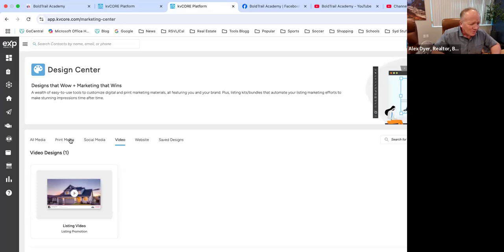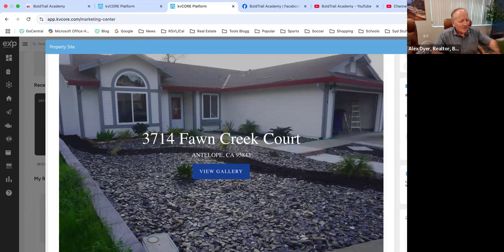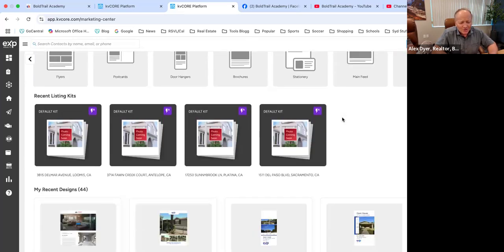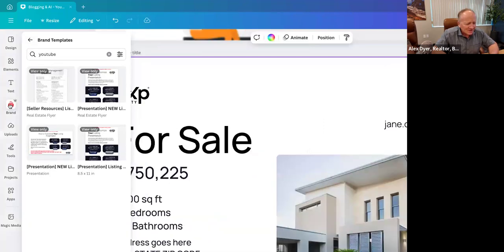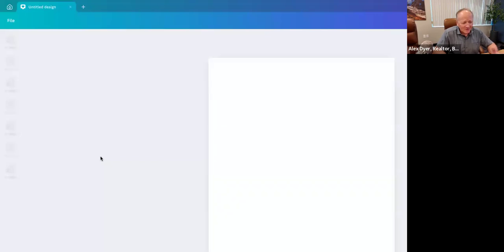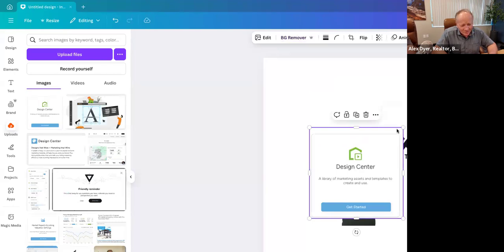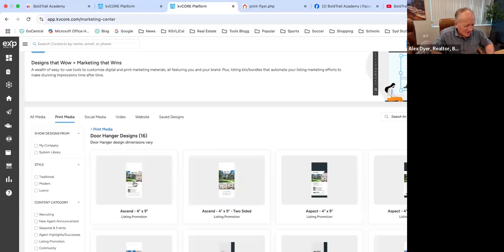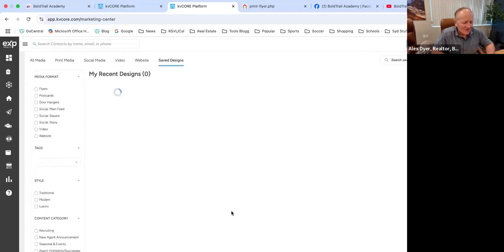Design Center and Canva, we give an overview both and how they can improve your media game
BoldTrail Academy: Design Center and Canva combined can help you take your print media and social media game to the next lever.  And most of it is done for you.